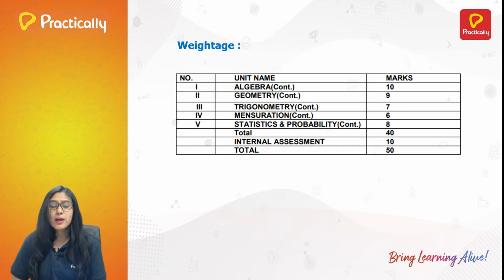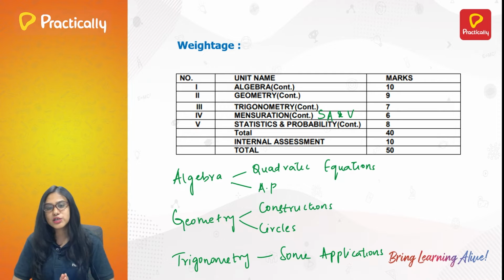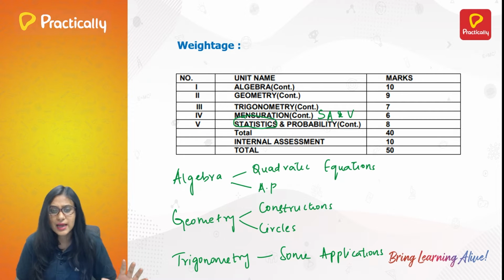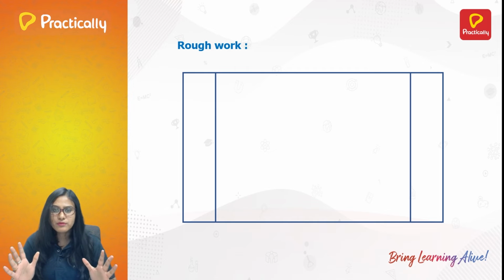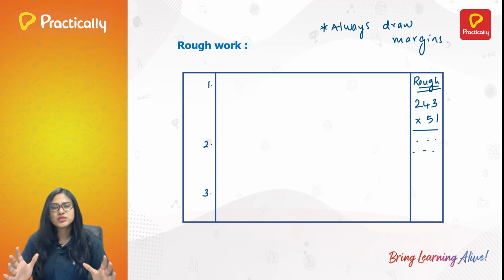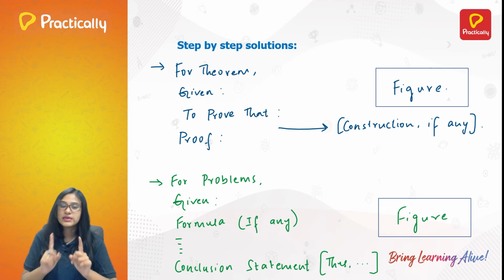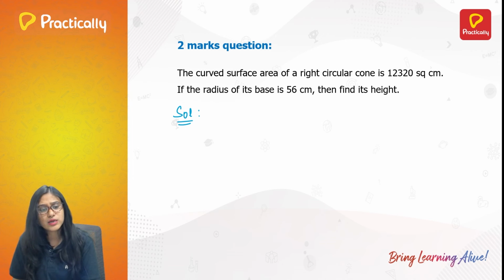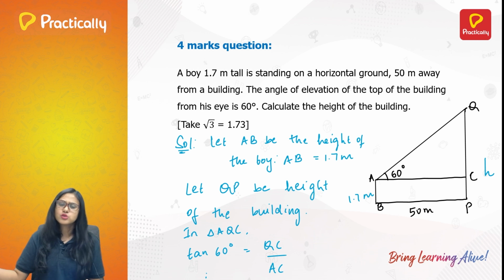How to attempt Mathematics exam | Grade-10 CBSE | Practically